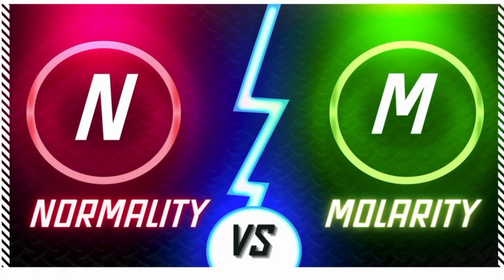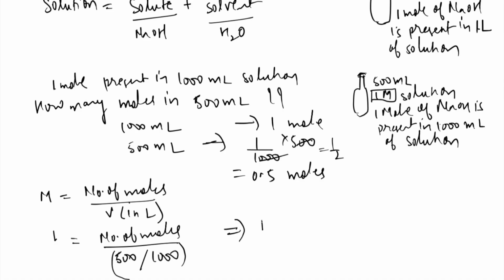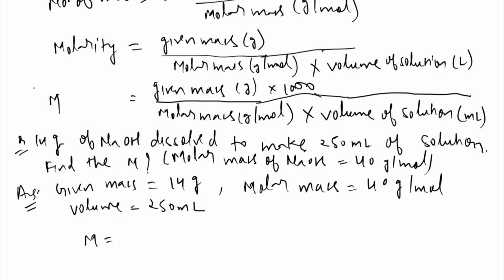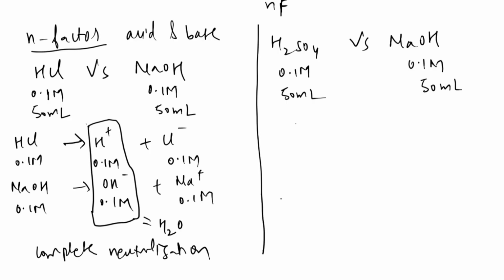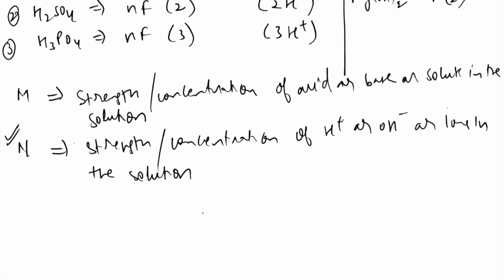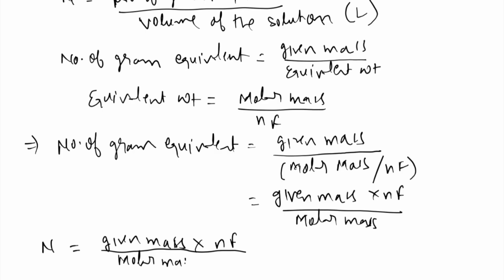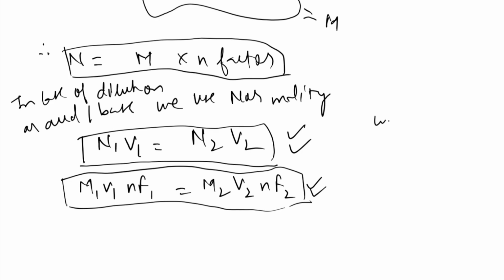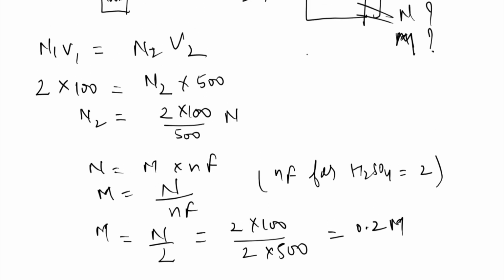Normality vs Molarity | n-Factor, Relation N = nM & Numericals | School + NEET/JEE Preparation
In this video, I have explained Molarity and Normality in the simplest possible way.
This lesson covers the complete concept — definitions, formulas, n-factor, differences,
relations, and important numericals including dilution problems.

🔍 What you will learn:
• What is Molarity (M)?
• What is Normality (N)?
• How to find n-factor for acids and bases
• Difference between Molarity and Normality
• Relation between Molarity and Normality (N = n × M)
• Numerical problems based on Normality
• How to calculate Normality of a solution after dilution
• Step-by-step solved examples for exam preparation

📘 Perfect for:
• Students preparing for basic/advanced stoichiometry

⏱️ Time Stamps:
00:00 Introduction
00:30 Molarity (M) Concept
10:30 Normality (N) explained
12:22 n-Factor determination
18:22 Molarity vs Normality difference
19:51 Numerical  (Normality and molarity calculation)
25:49 Relation: N = nM
29:39 Numerical (Normality and molarity calculation after dilution)